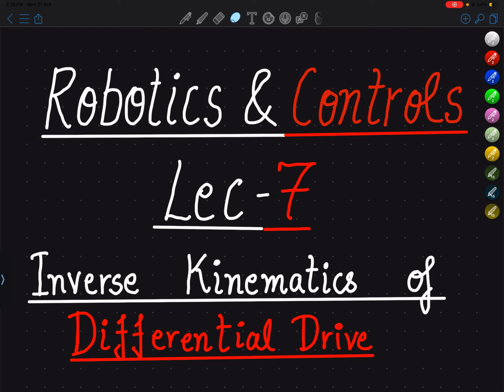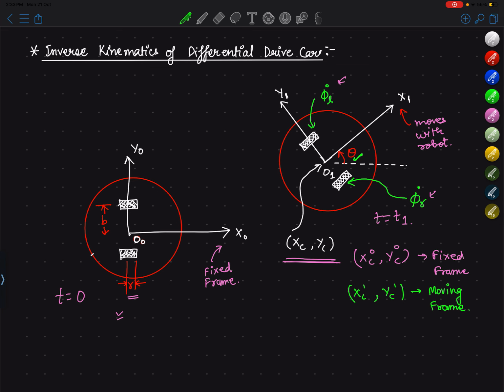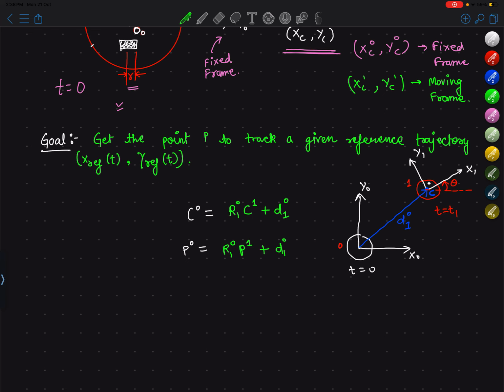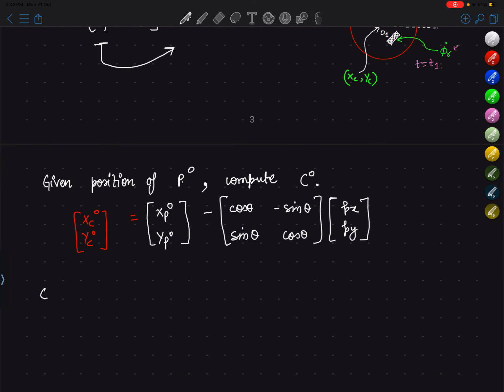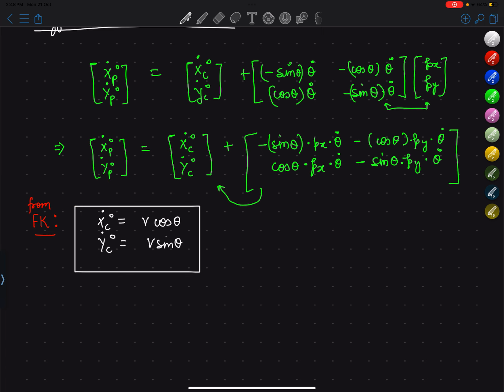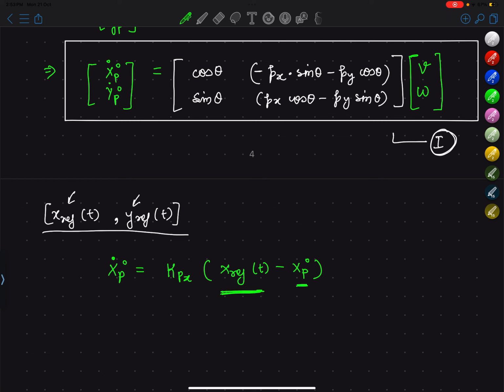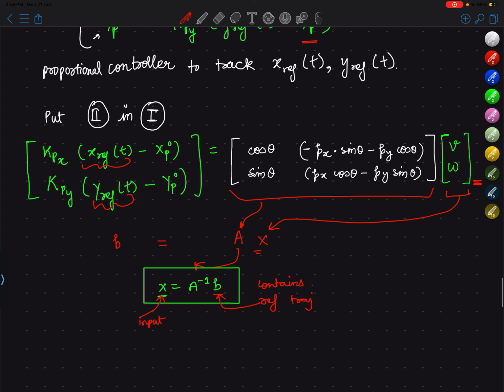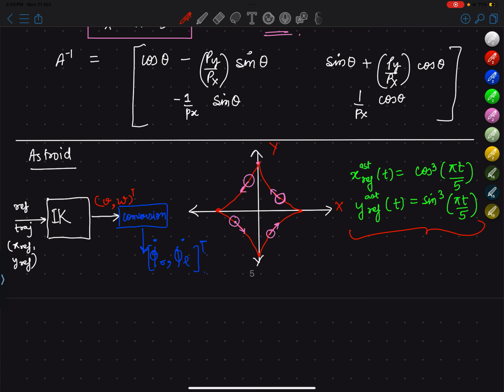Inverse Kinematics of Differential Drive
Hi there! Welcome to new video lecture "Robotics and Controls" lecture series.

This is Lecture-7. In this video lecture we try to understand the Inverse Kinematics of a Differential Drive Robot.

Code Links:

(Code and notes have been added here)

Markers:
0:00 Intro